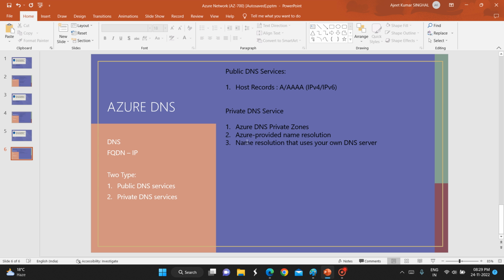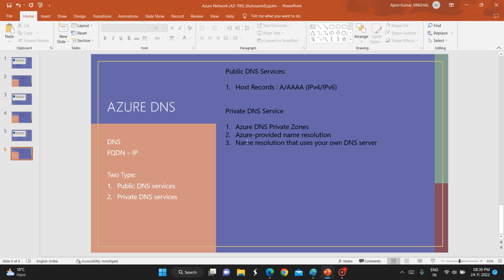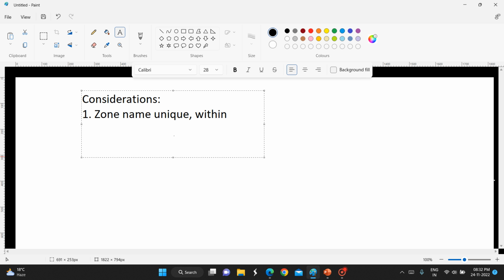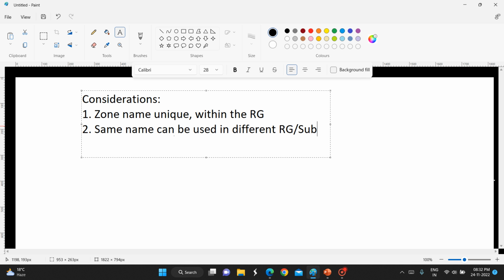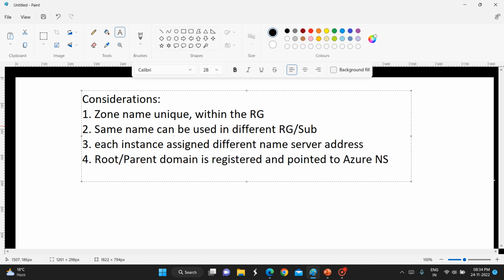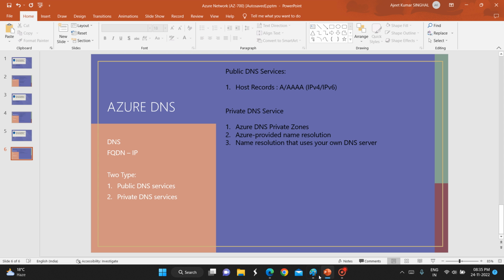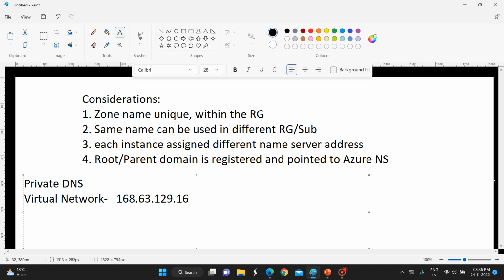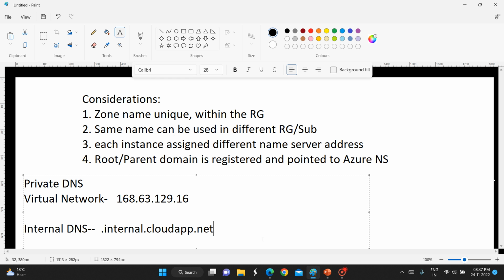Azure DNS 1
Azure DNS Part-1